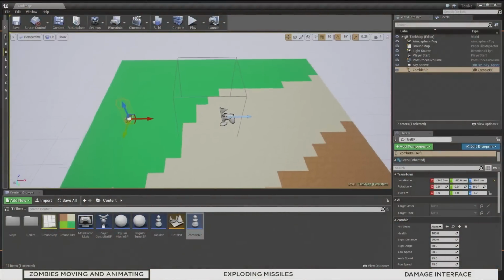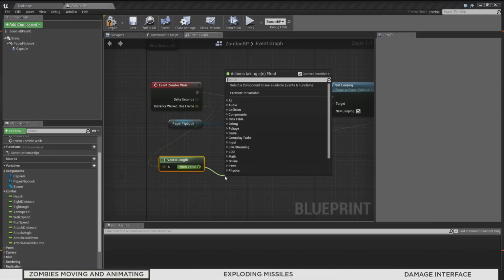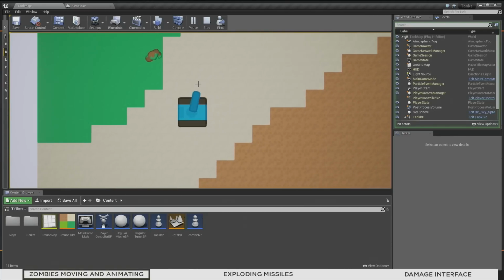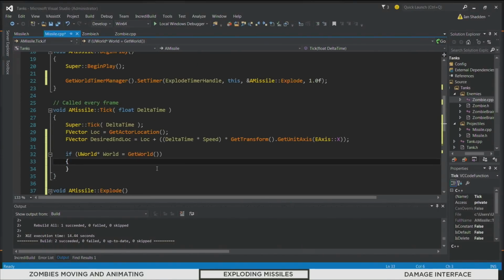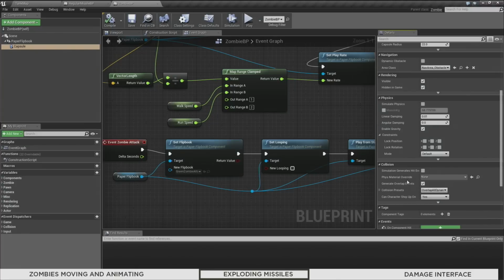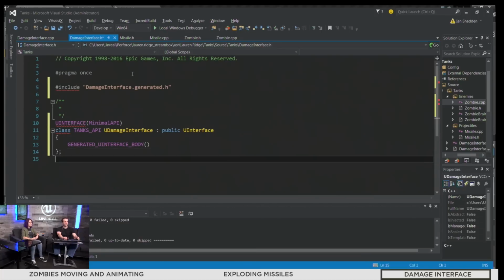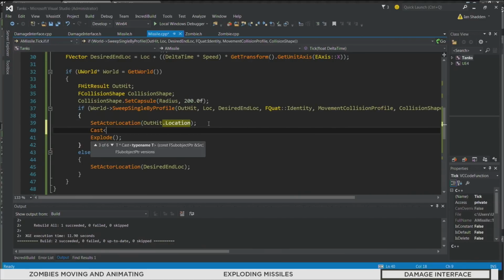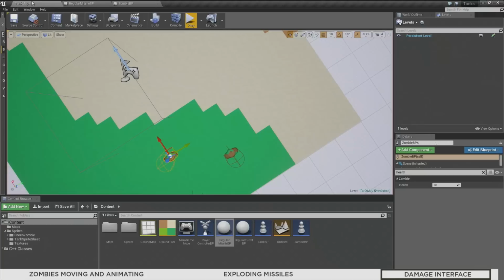C++ Tanks vs Zombies | 05 | Live Training | Unreal Engine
Continuing the "Tanks" C++ stream, Richard and Lauren will be making tanks to fight a zombie onslaught, using Paper2D. Now is the time for CARNAGE! They'll be implementing damage dealing and taking to our Tank and Zombies.

[00:00:00] Zombies Moving and Animation
[00:19:19] Exploding Missles
[00:41:10] Damage Interface